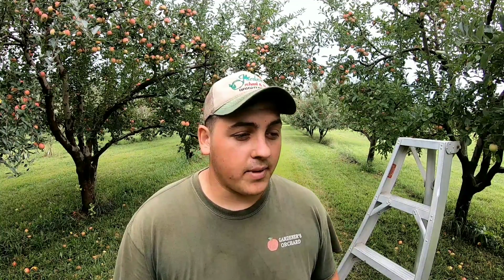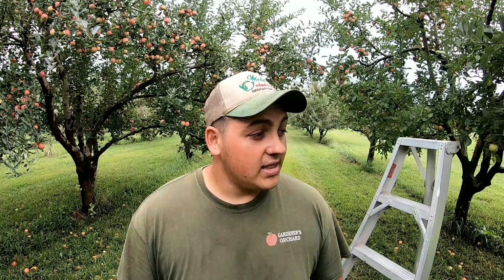5 Essential Thing To Do Before Planting An Orchard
Today I talk about some essential things you need to do before you plant in orchard. Starting off with the land then soil, Then irrigation system and type of orchard!